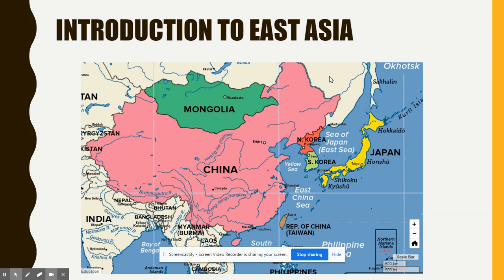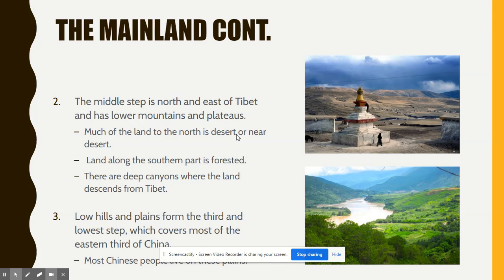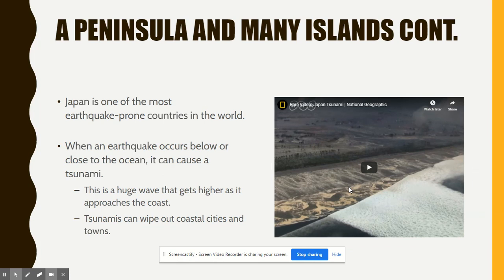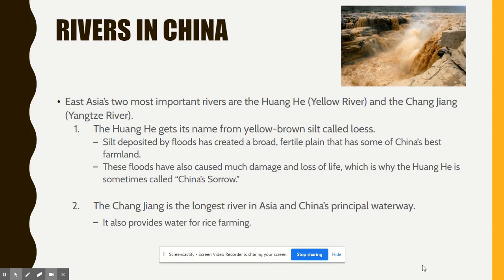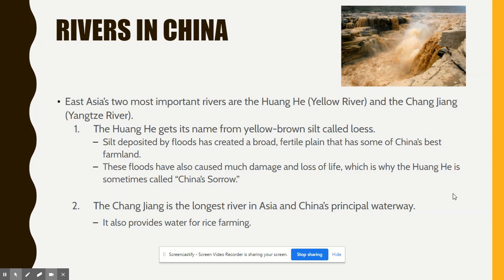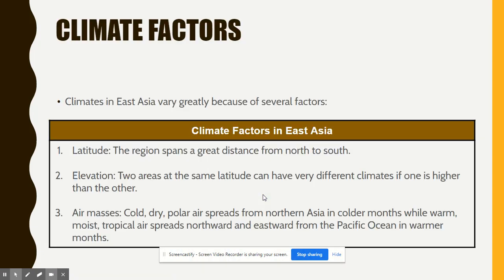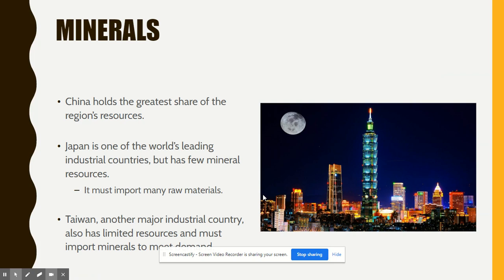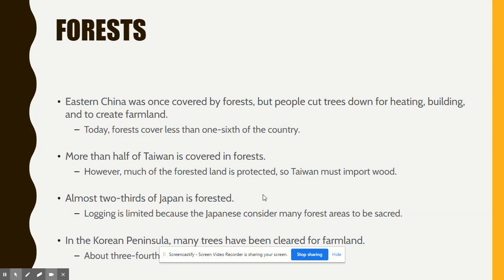Ch.4 Lesson 1: East Asia Physical Geography